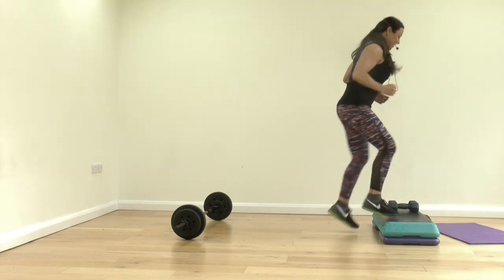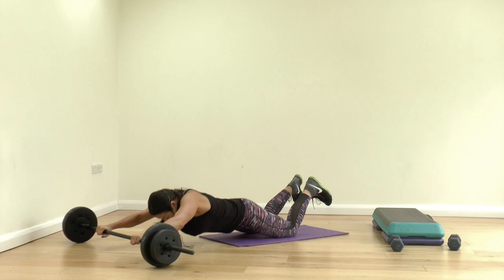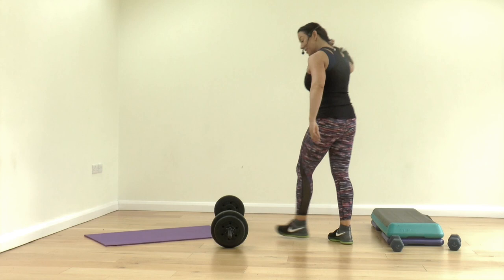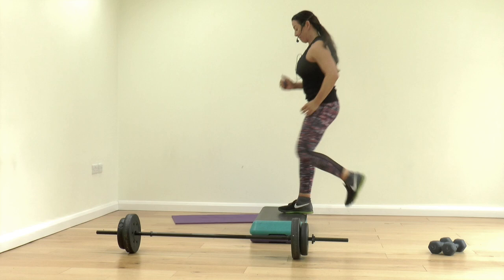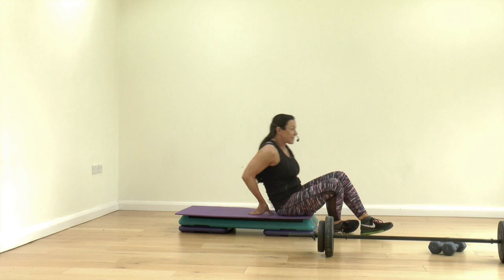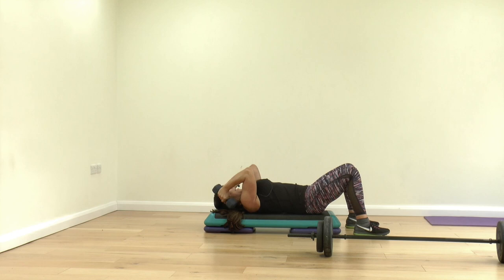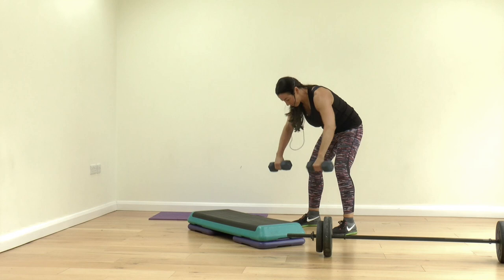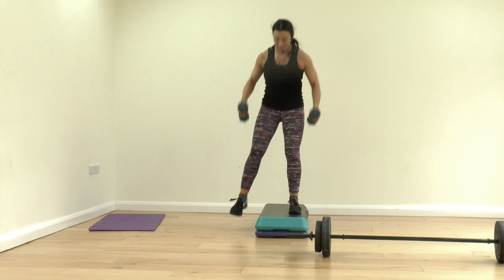Weight Training Workout For Menopause and Mid Section Weight Gain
I created this workout for my PRIME programme which is aimed at Women struggling with perimenopause, menopause, and post-menopause and not wanting to do very HIGH IMPACT.

If you can't get rid of mid section weight gain this is a great workout for you.

Weight training and Strength Training is A M A Z I N G for increasing music mass, improving body shape, bone density and mental cognition.

If time is an issue consider investing a few key pieces of equipment and set up your own mini home gym - a Barbell/Kettlebell/WEights/Stability Ball is all you need to change the shape of your body and improve your health without the hassle of driving to the gym or a class just 20 minutes every day at home will make a MASSIVE difference.

Please comment and let me know what you think. :-)

Are you interested in Pilates or Teaching Fitness Pilates?
The Fitness Pilates Newsletter comes out every Sunday - I send out an FP video workshop, practical and theory updates for all things FP  to add your email.

Are you a Fitness Professional?

The C2GO Newsletter is out every Thursday click here to add your email and is for all Fitpros, Personal Trainers, Bootcamp Teachers, Yoga, Pilates Teachers - anyone that teaches health and fitness.

Are you interested in Nutrition, food, menopause, women's health issues, gut health, hormonal balance, weightloss, recipes, Kick Start Weightloss and Wellness comes every Sunday evening click here?

**This is for EVERYONE interested in health and wellbeing**

Buggy Beat is a Parent and Baby Cross Training, Fitness and Food

I am an international fitness presenter bringing you daily workouts, lifestyle tips, health and wellness info and updates plus business and entrepreneurship ideas.

Instagram Rachel L Holmes
My Facebook is Facebook.com/KickStartFatloss
Facebook.com/Choreographytogo
Facebook.com/FitnessPilates
Facebook.com/RachelLHolmesFitness

Twitter RachelHolmes